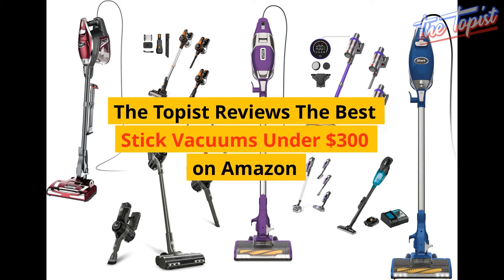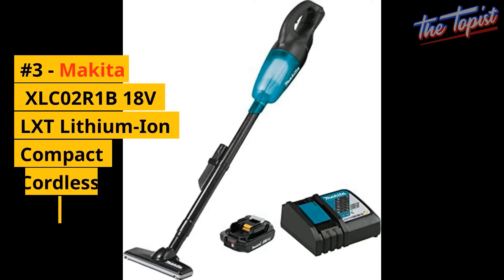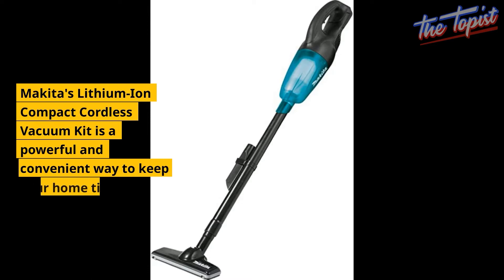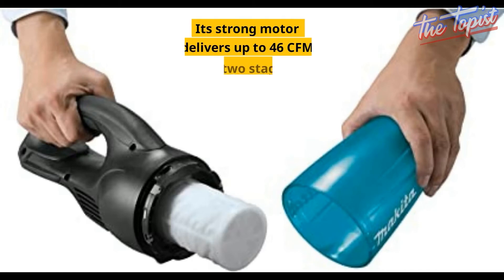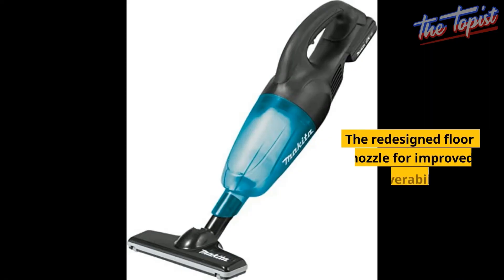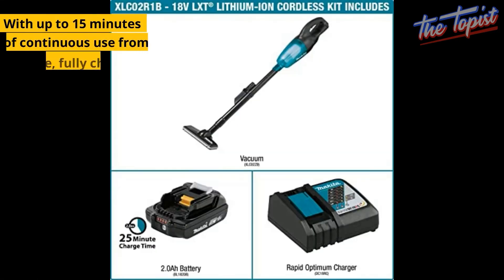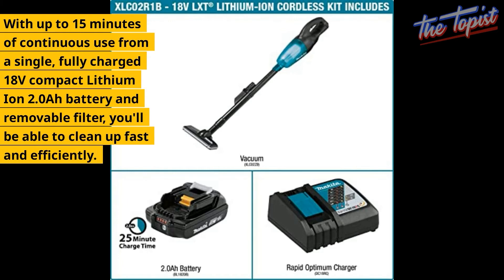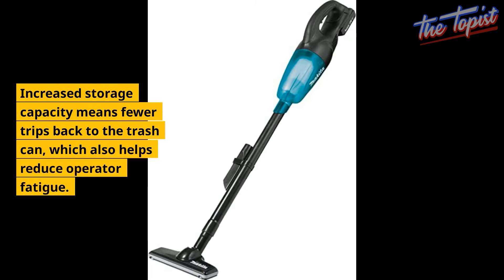Best Stick Vacuums Under $300 #3 MakitaXLC02R1B 18V LXT Lithium Ion Compact Cordless Vacuum Kit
The Topist Reviews The Best Stick Vacuums Under $300 on Amazon

#3 - Makita XLC02R1B 18V LXT Lithium-Ion Compact Cordless Vacuum

Makita's Lithium-Ion Compact Cordless Vacuum Kit is a powerful and convenient way to keep your home tidy. Strong suction power delivers up to 46 CFM for fast and efficient cleaning. Its strong motor delivers up to 46 CFM and its two stage cloth filtration system allows for easier cleaning and quicker debris disposal. The redesigned floor nozzle for improved maneuverability and debris collection makes it easy to clean hard-to-reach places like under furniture. With up to 15 minutes of continuous use from a single, fully charged 18V compact Lithium Ion 2.0Ah battery and removable filter, you'll be able to clean up fast and efficiently. Increased storage capacity means fewer trips back to the trash can, which also helps reduce operator fatigue.

The Best Stick Vacuums for Under $300 on Amazon

#1 Shark HV302 Rocket Pet Corded Stick Vacuum

#2 Shark HV322 Rocket Pet Plus Corded Stick Vacuum with LED Headlights

#3 Makita XLC02R1B 18V LXT Lithium-Ion Compact Cordless Vacuum Kit 2.0Ah

#4 Shark HV343AMZ Rocket Corded Stick Vacuum with Self-Cleaning Brushroll

#5 Shark ZS351 Rocket Corded Ultra-Light Vacuum

#6 Atefa Cordless Stick Vacuum Cleaner with 27Kpa Powerful Suction

#7 WLUPEL Cordless 33Kpa Stick Vacuum Cleaner

#8 Tekola Cordless Vacuum Cleaner

#9 LEVOIT Cordless Intelligent Powerful Suction Stick Vaccum

#10 INSE Cordless 25Kpa Powerful Stick Vacuum